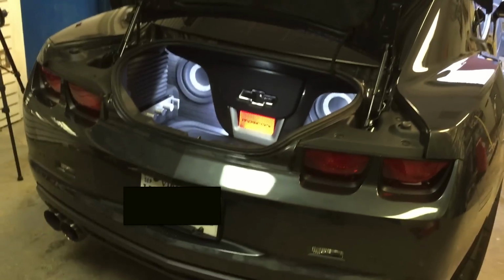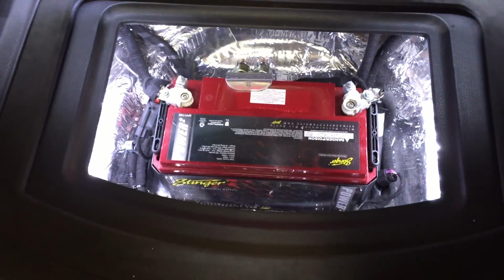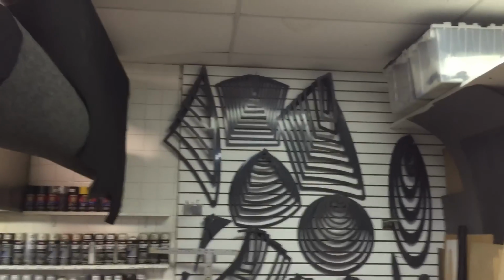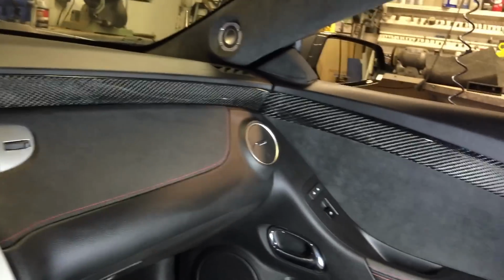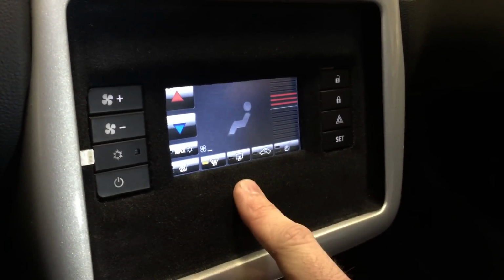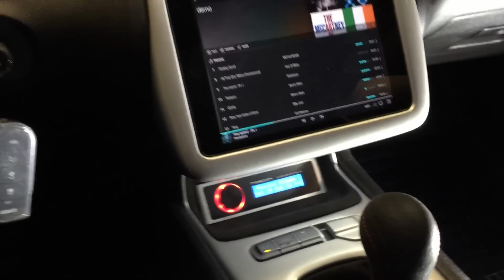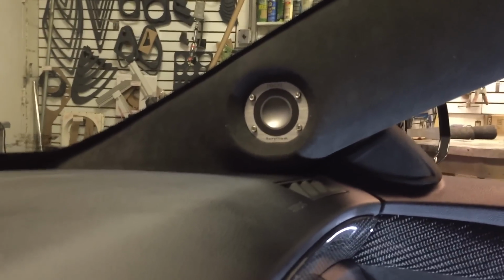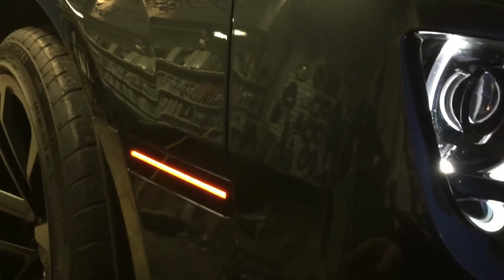Chevy Camaro ZL1 - Custom Focal Utopia System Explained!!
A full break down on a full custom build on a 2012 Camaro ZL1.

Sound FX
17665 Coastal Highway
Lewes, DE 19958

- Mobile Electronics Installer of the Year 2016
- Mobile Electronics Installer of the Year Runner up 2015
- Mobile Electronics Top 12 Installer 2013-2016
- MECP Master Certified
- ASE Certified